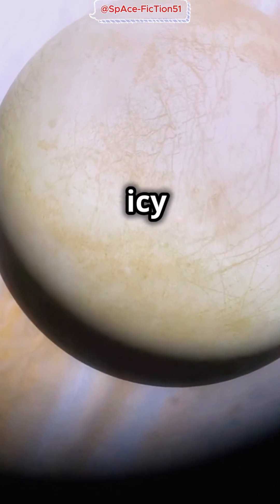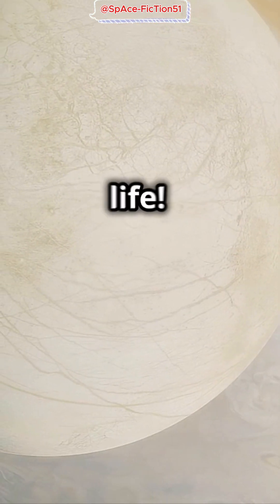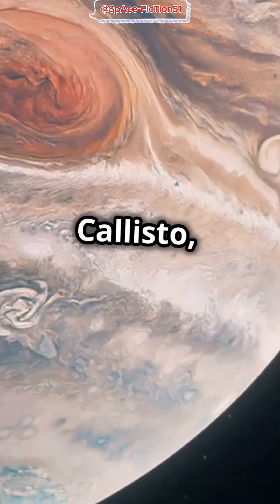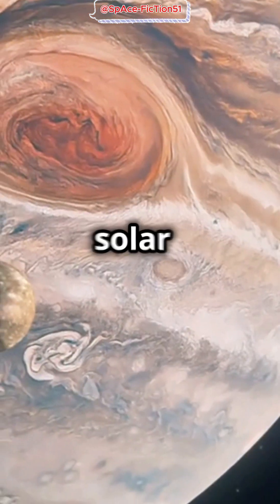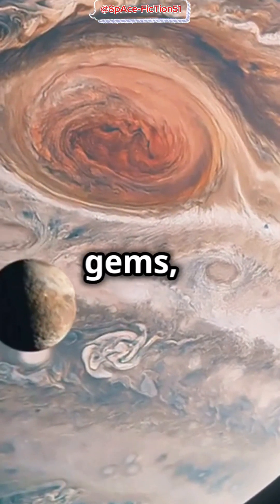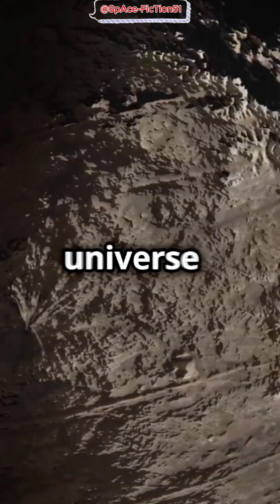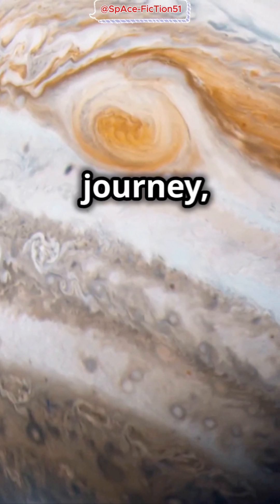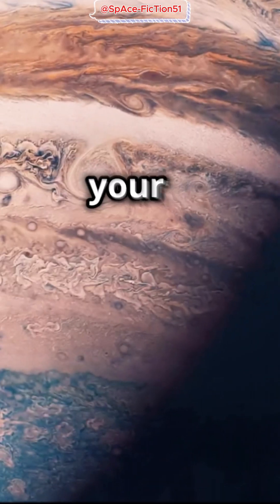Top 3 Jupiter Moons Every Space Enthusiast Needs to Know About!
Join us on an exhilarating journey as we explore Jupiter's fascinating moons in this captivating video! 🚀 In "Exploring Jupiter's Moons: A Journey in Space!", we delve into the mysteries of the largest planet in our solar system and its diverse array of natural satellites. From the volcanic activity of Io to the icy surface of Europa, each moon presents unique characteristics that intrigue scientists and space enthusiasts alike.

Discover the latest research and stunning visuals that bring these celestial bodies to life. Learn about the potential for life on Europa, the incredible geology of Ganymede, and the beautiful rings of Jupiter. Whether you're a space aficionado or just curious about our universe, this video promises to enlighten and inspire.